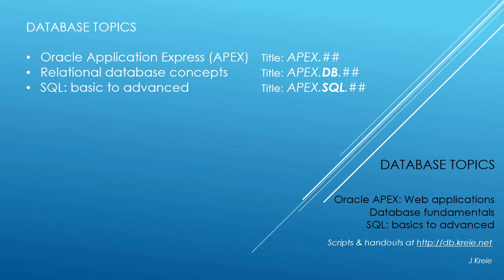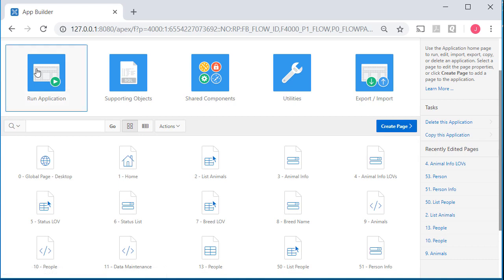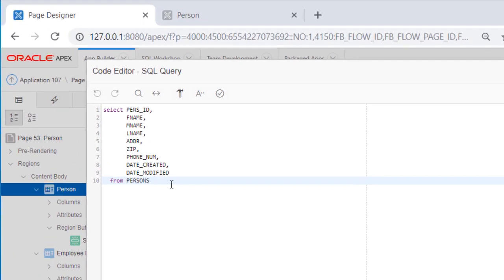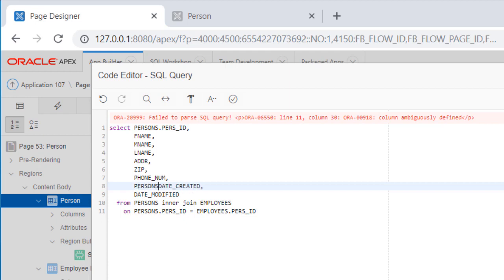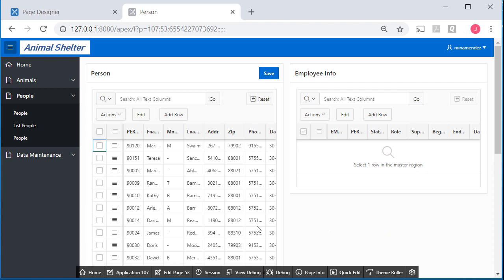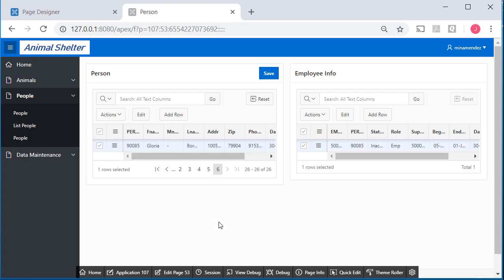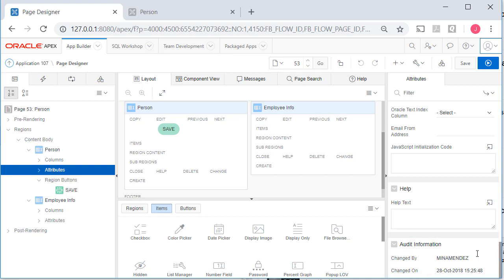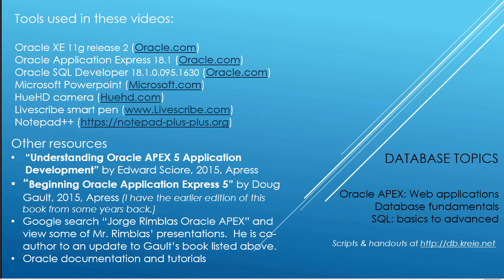APEX15 of 30: Edit SQL to filter rows. Change form pagination from scroll to page.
APEX 18.1 video 15 of 30: Modify the SQL data source to filter the rows in the master form to show only employees.  Change Pagination in the master form from “scroll” to “page” and set the number of rows to display.  Edit the master-detail layout so the detail region is beside the master region (new row = NO).  Demonstrate the “single row view” and the edit option.